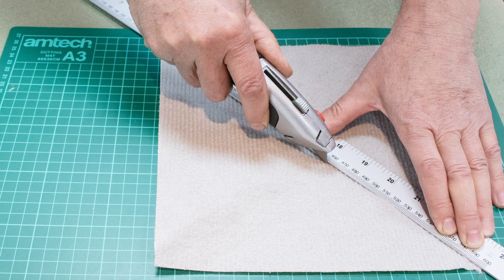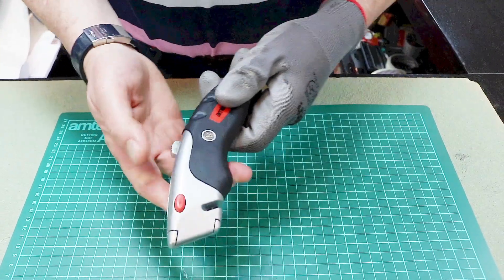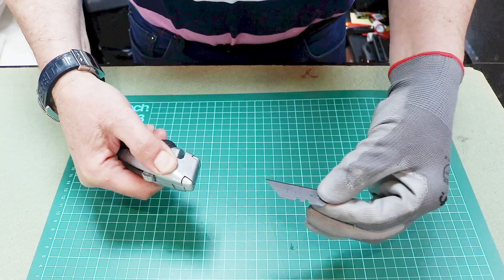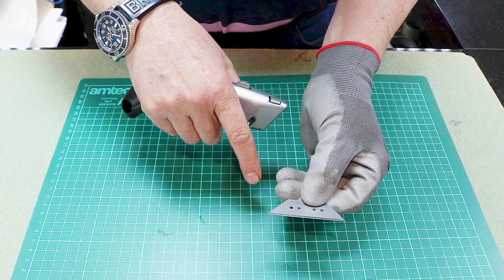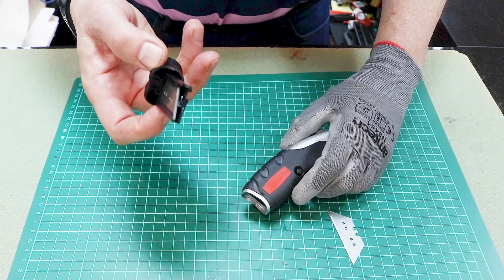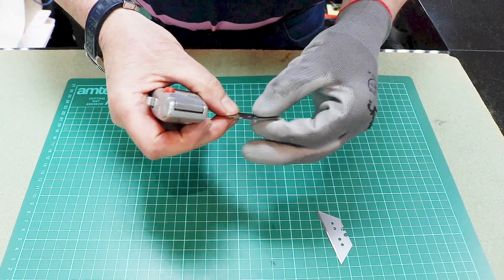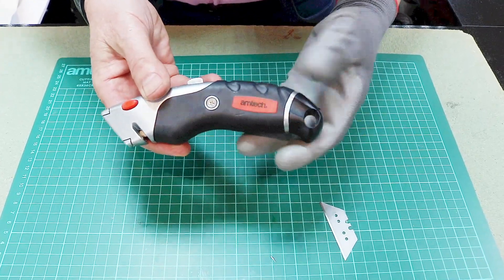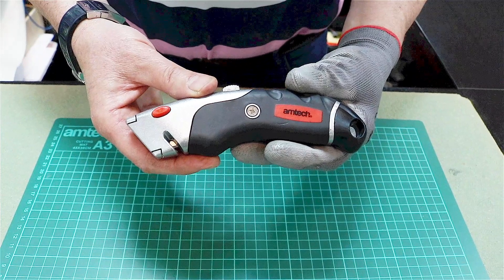How do you change the blade in the retractable utility knife?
In this video, our DIY expert will showcase our Retractable Utility Knife (Stock Code: S0476).

As we had a question sent by you directly to our website -  How Do You Change The Blade In The Retractable Utility Knife?

0:32 Press button that pushes blade out
0:42  Using a protective glove, hold the blade and push red button and pull blade out
1:17 Hold in small black button on other side and pull end out for spare blades
1:46 For new blade, hold red button in and slide new blade in

Require help for all aspects of your DIY projects? Whatever the project, we've got you covered!

Have a question you would like to ask?